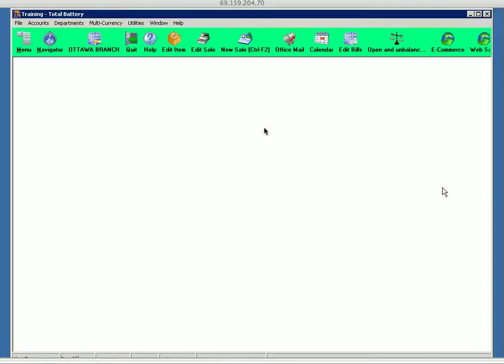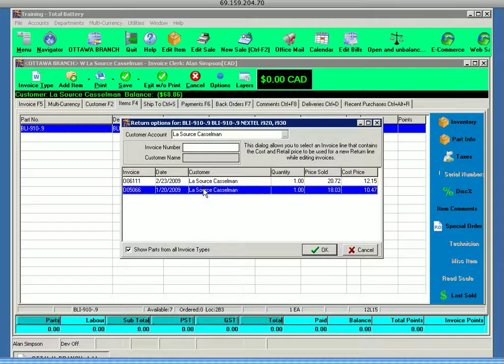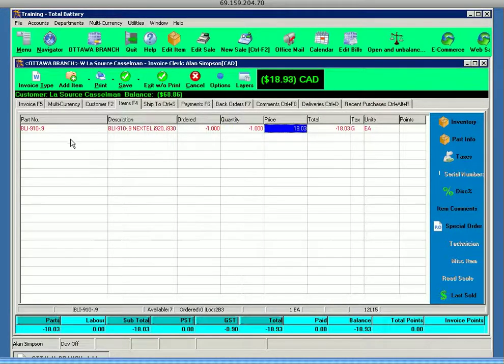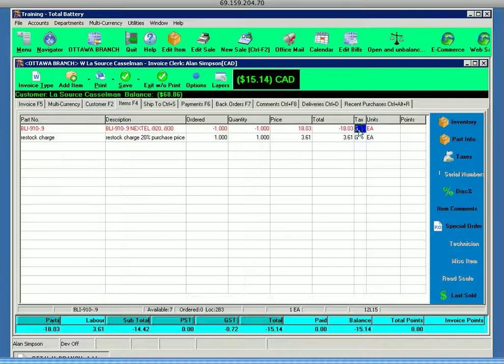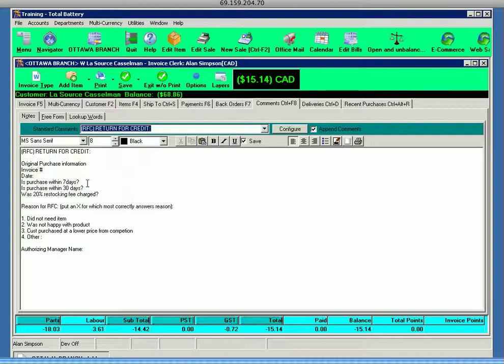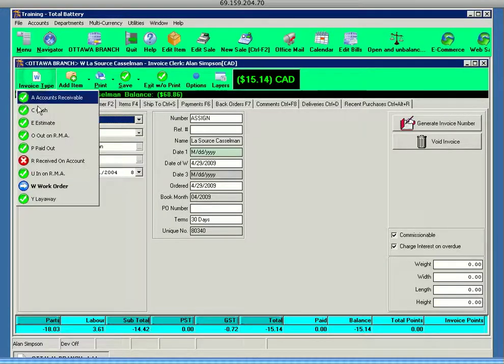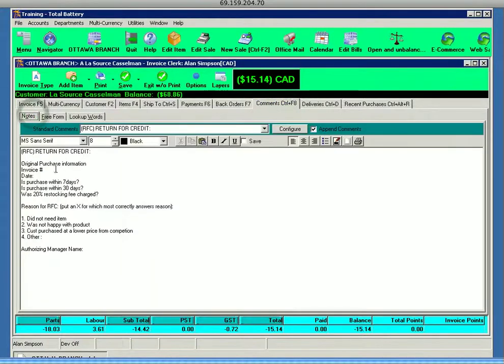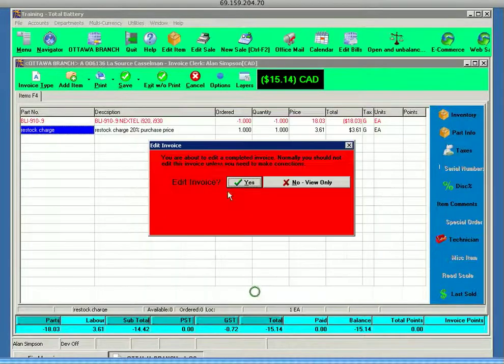RFC RETURN FOR CREDIT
RFC Return for Credit Power point and demo for Total Battery Staff